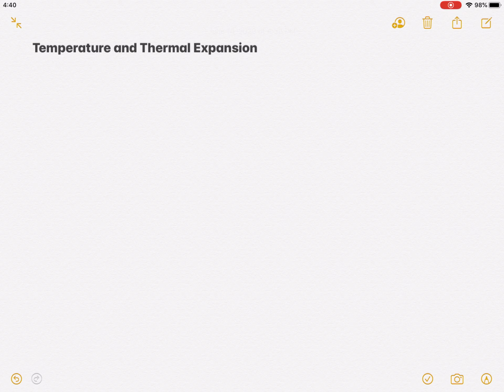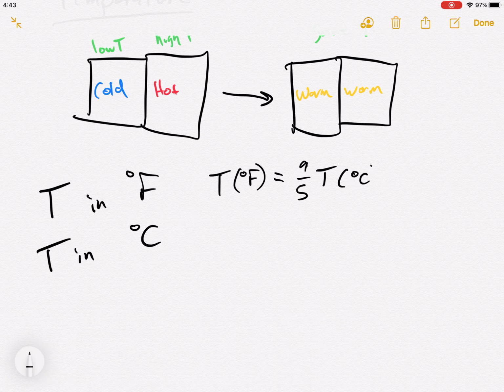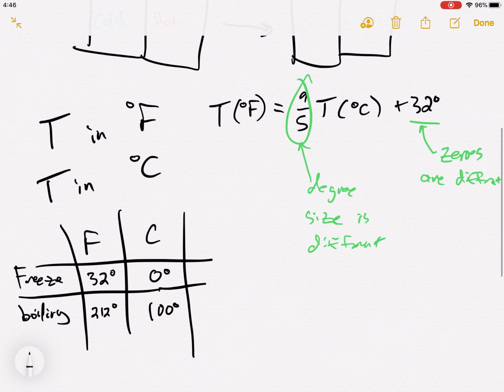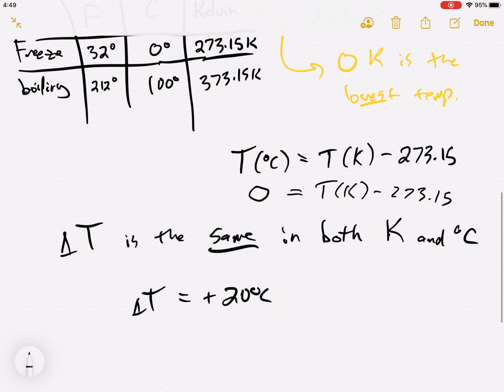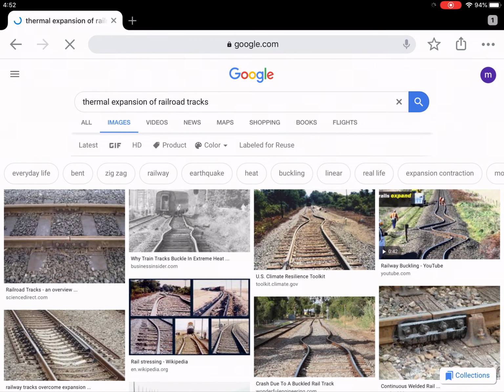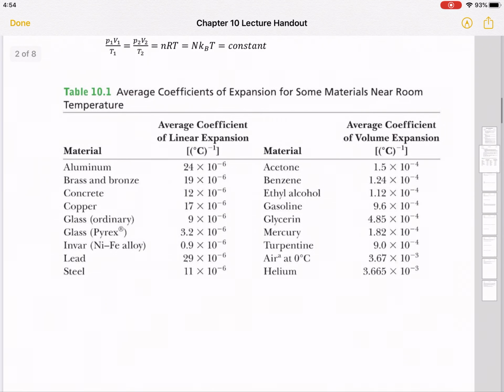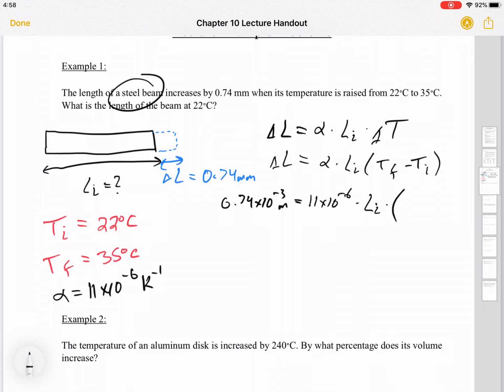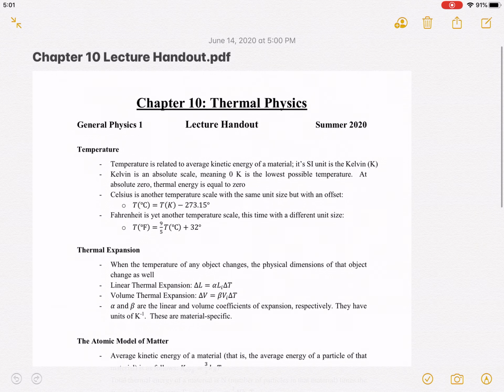Temperature and Thermal Expansion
Temperature (including units and unit conversions) is introduced, and the idea of thermal expansion is described, and an example is worked.